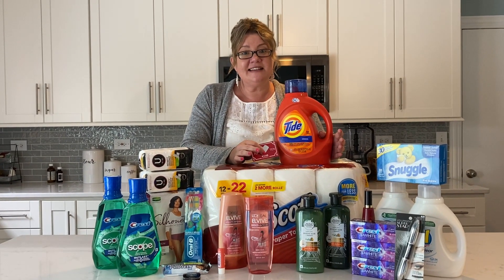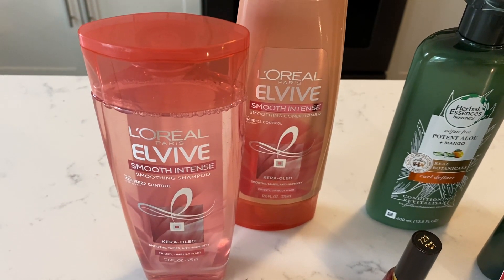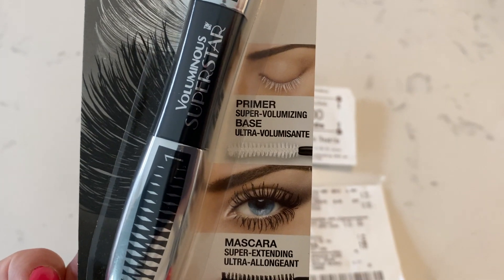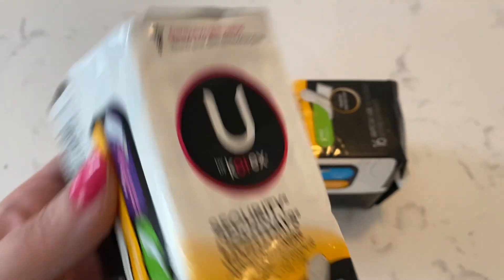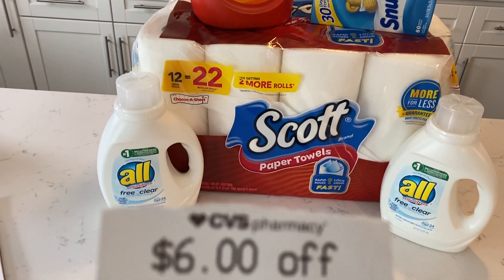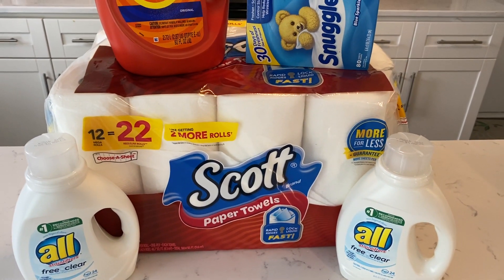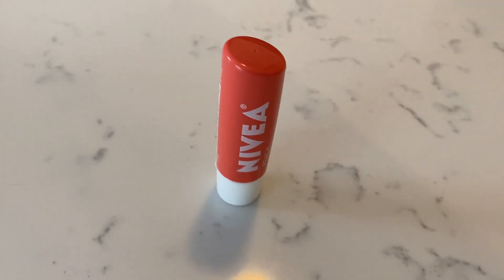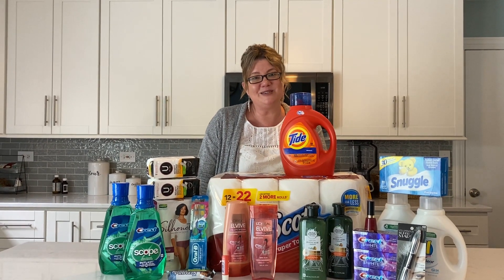CVS HAUL (9/6 - 9/12) | 23 ITEMS FOR FREE!! 🙌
Love & hugs. Luellen ❤️💜💛💚💙

Write to me...I would love to hear from you:

Please write to me at:

1147 Brook Forest Avenue #23